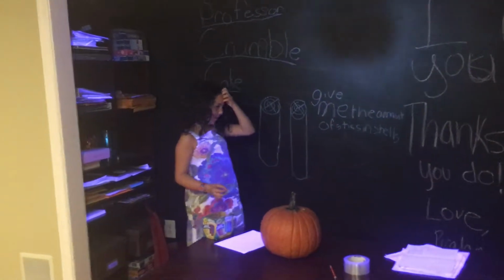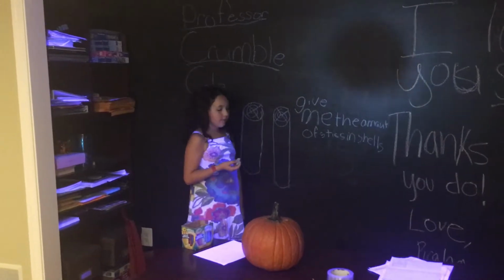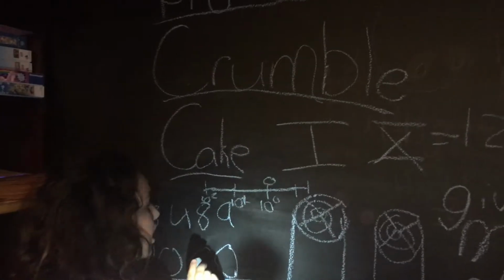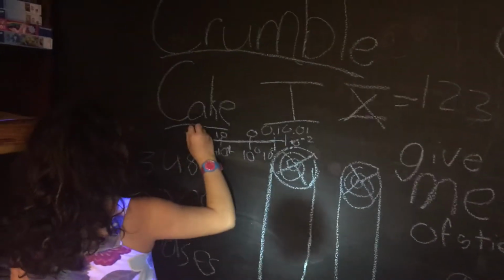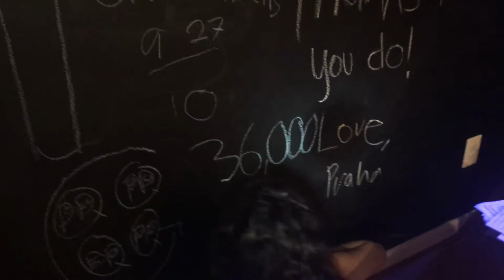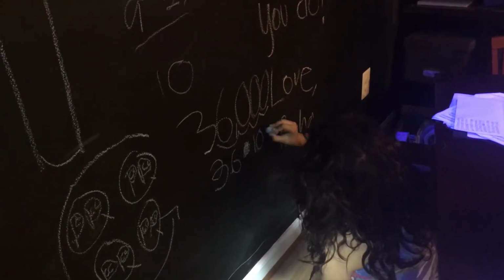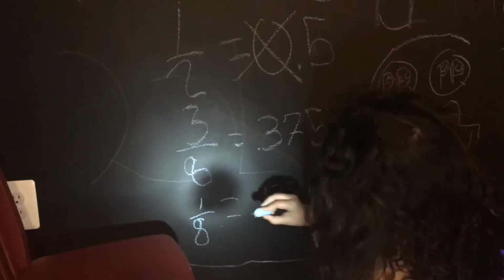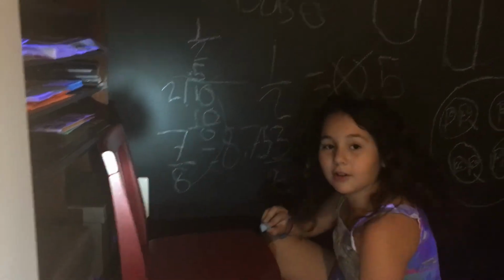Bljana explain 10 base system and scientific notation. Fall 2017